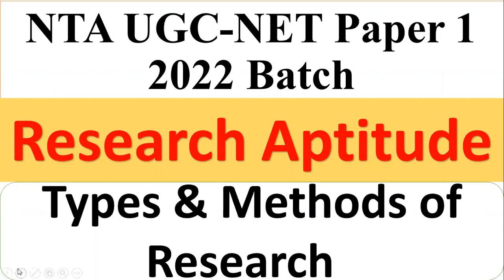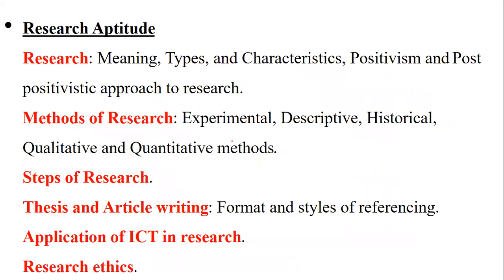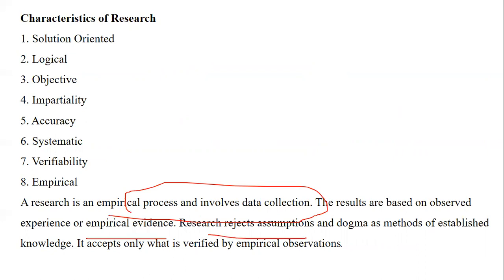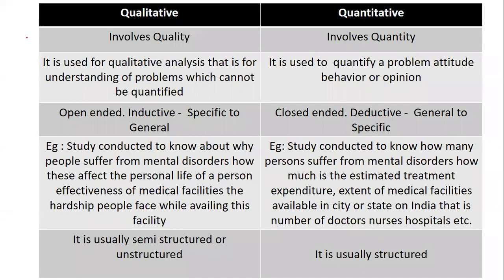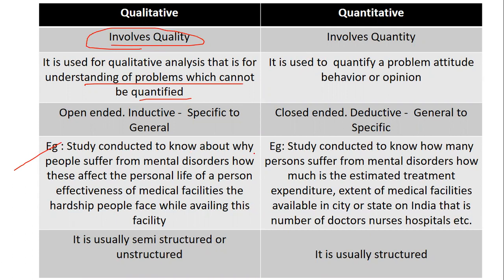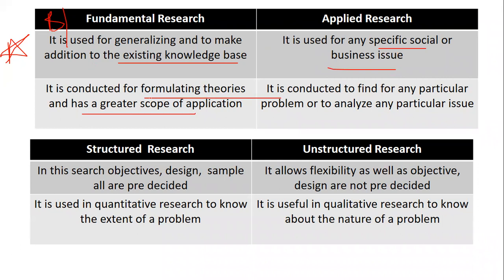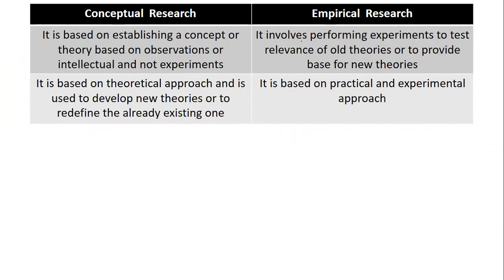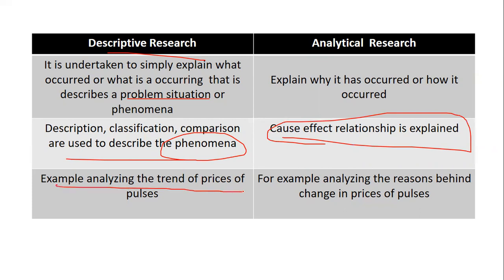Research Types and methods - Concept - Research Aptitude - NTA UGC NET Paper 1 - Dr Triptii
researchmethods&types globalonline#

Online Courses available on Global Online app:

           1.UGC NET ECONOMICS
           2.UGC NET COMMERCE
⏩ KSET/NESET/APSET/JKSET
⏩ MHSET Chemistry
⏩ MHSET Economics
⏩ MHSET Commerce
⏩ MHSET Management